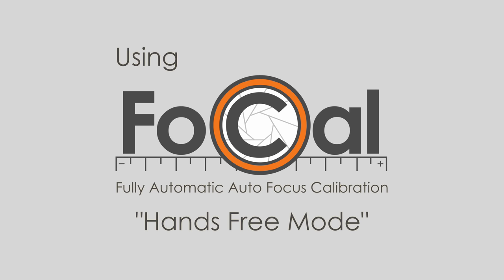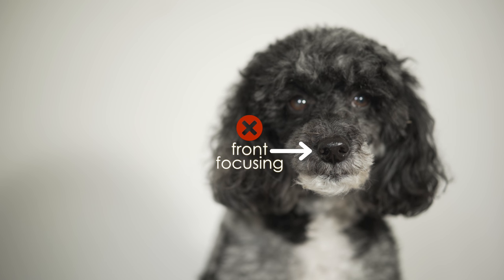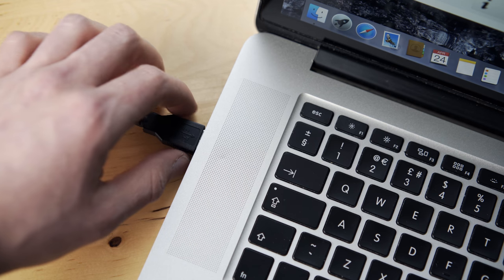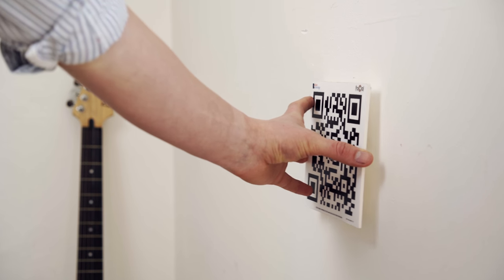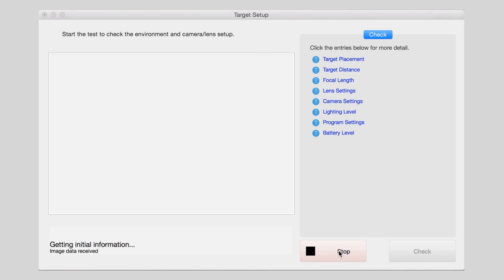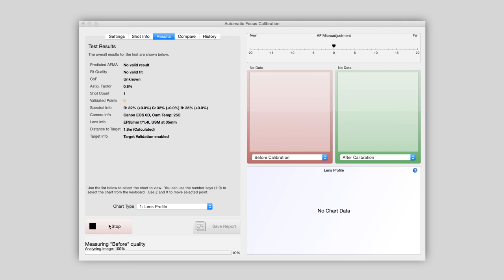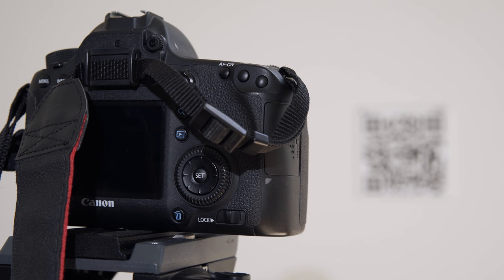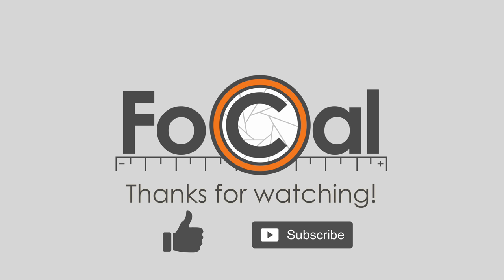Reikan FoCal Hands-Free Mode Tutorial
This short tutorial video shows you the steps needed to calibrate a the autofocus on your DSLR with Reikan FoCal.